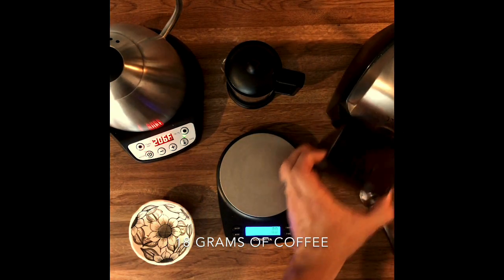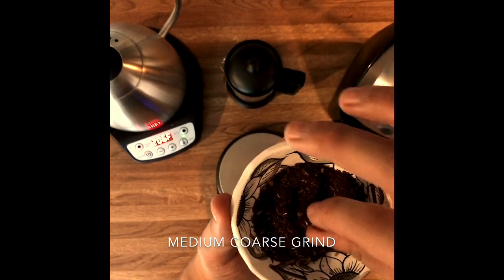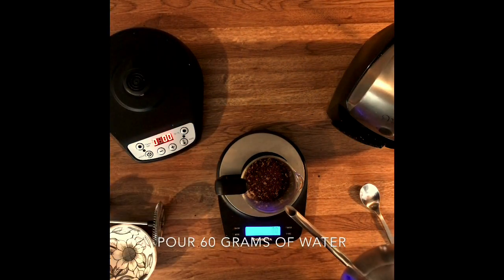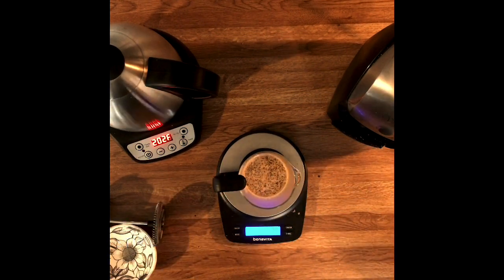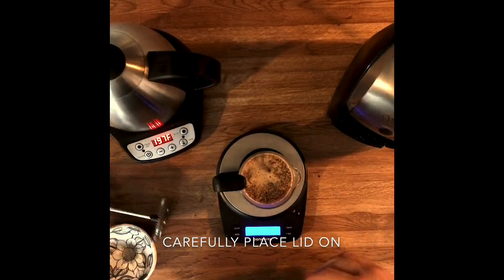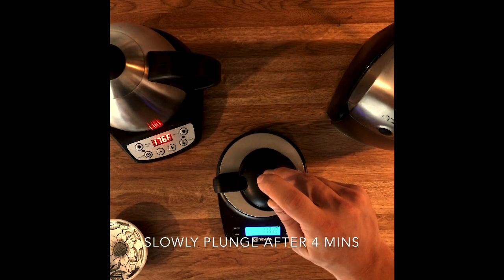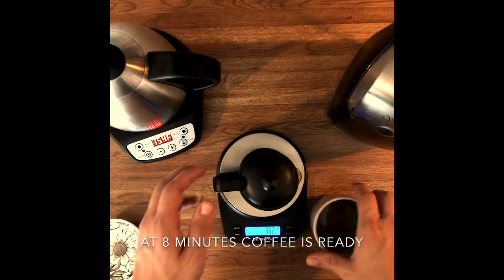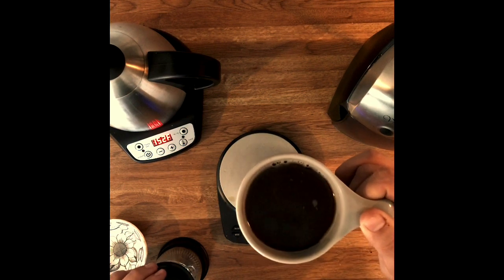How to Make the Best French Press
In this video, I am making my favorite French Press recipe. I am using a 1/17 coffee to water ratio with a medium-coarse grind. Although I am making a 3 cup French press here this recipe can be used to make larger quantities following the same steps and simply using more coffee while still following the 1/17 ratio.

18 g of coffee
306 g of water
Medium coarse grind

Brew process
(0:00-0:40) Pour 60 g of water and stir
(0:40-1:00) Pour 246 g of water
(1:00-4:00) Wait 3 mins
(4:00-4:20) Plunge for 20 secs
(4:20-8:00) Wait 3:40 mins
(8:00) Serve and Enjoy!

8 minutes of total brew time